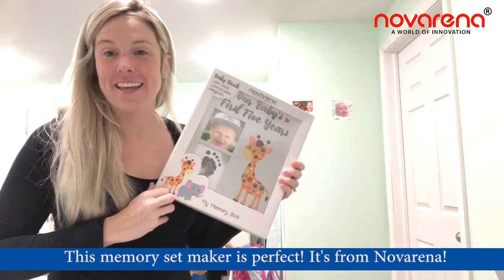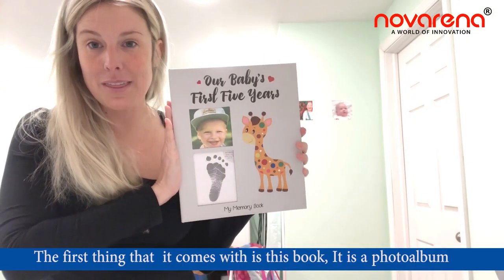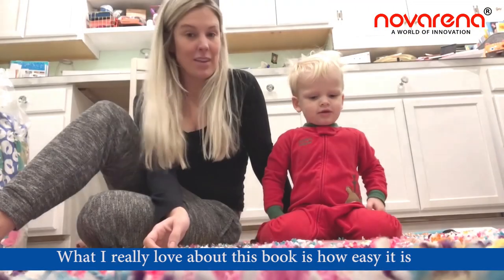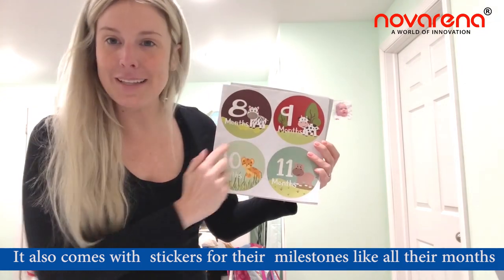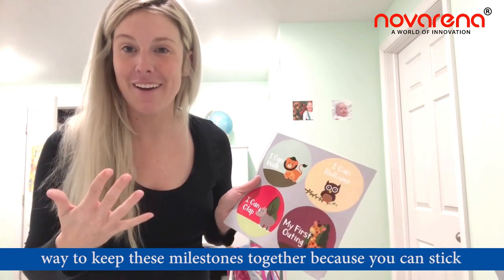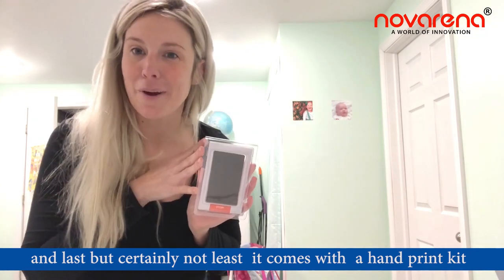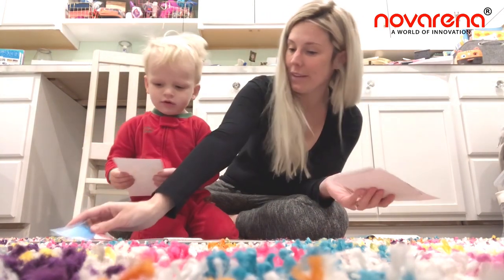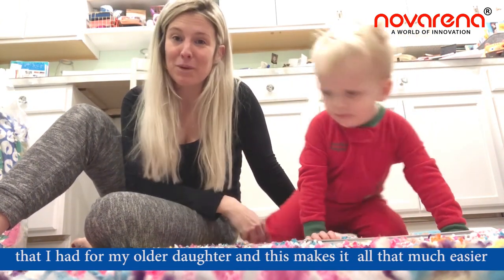Baby Memory Book Journal Scrapbook 48 Pack Milestones Stickers CleanTouch Ink Pad for Hand Footprint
Novarena First 5 Years Baby Memory Book Journal Scrapbook 48 Pack Monthly Milestones Stickers Clean-Touch Baby Safe Ink Pad for Hand Footprint

CLEAN TOUCH BABY SAFE INK PAD INCLUDED FOR BABY FEET AND HANDPRINTS: Remember baby's first 5 years forever with this jungle book themed photo album baby memory book. Our baby book is easy to use to create a baby boy or baby girl memories for a lifetime. This 95 pages scrapbook album journal is the complete baby memory book from pregnancy journal to 5 years old. Our 9"×11" books for babies have jungle and farm animals on every page, perfect baby shower gifts, baby girl gifts and baby boy gifts.
MASSIVE 48 PACK STICKERS INCLUDED: Baby Monthly Stickers, Popular Milestones Baby Stickers, Record Your Baby's Growth, Holidays and Special Firsts, Unique Baby Gifts - Jungle Theme. Introduce baby to farm and jungle animals: In bright colors featuring your favorite safari and barnyard friends. Top quality keepsake in protective pocket. Meaningful baby shower gift: A thoughtful present for an expectant friend or family member, this unisex baby shower gift will delight any new parent.
GIFT MEMORY BOX & KEEPSAKE ENVELOPE INCLUDED: This 9"x11" memory book includes a keepsake envelope & keepsake box to save your baby items from newborn to 5 years. Great for pregnant mom gifts, new mom gifts, personalized newborn gifts, baby gifts for newborn girls or baby gifts for newborn boys from baby registry best sellers! Have fun recording baby milestone memories in this baby gift set & baby must haves flip book kit. Keep this baby photo album book safe in our gift box for years and years.
BEST SCRAP BOOK & PHOTO BOOK KIT: includes family tree, pre-baby gender neutral pregnancy journal to use as our adventure book, ultrasound or sonogram picture frame, note and letters to baby, jungle and farm animals theme, baby shower guest book, pages for when baby arrives including a spot for baby footprint kit, baby handprints, baby necessities, baby monthly milestone pages and baby monthly stickers, 1 to 5 years birthdays pages and stickers, many firsts holidays & embellished blank pages.
DESIGNED IN THE USA, LIFETIME GUARANTEE: Responsibly Printed with Eco-friendly, soy-based inks, our personalized baby gifts book set & photo box is a best sellers baby registry search in baby products & baby shower gift in baby registry essentials. Looking for Christmas gift for babies & moms, baby books for boys, baby books for girls, baptism gifts for boys, baptism gifts for baby girl, baby shower gifts for boys, baby shower gifts for girls or stickers for photos?